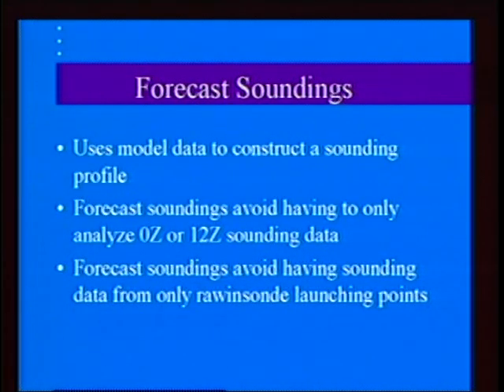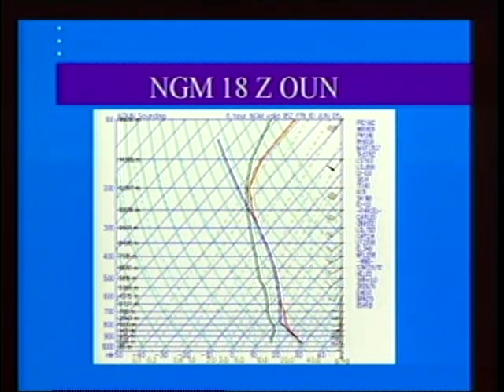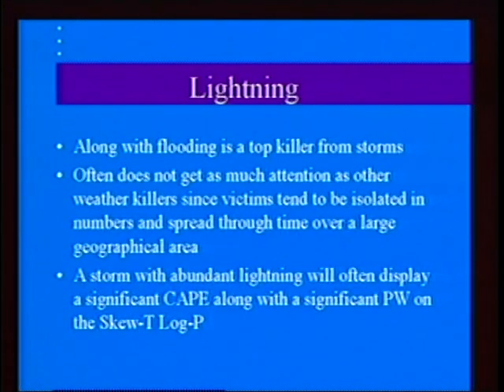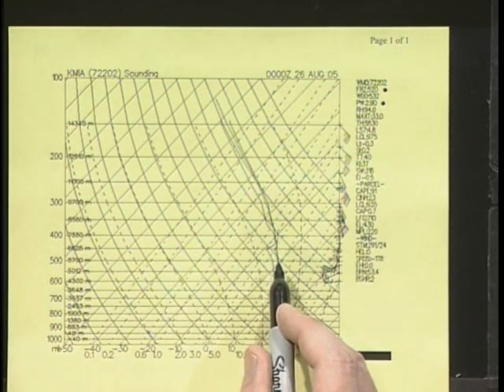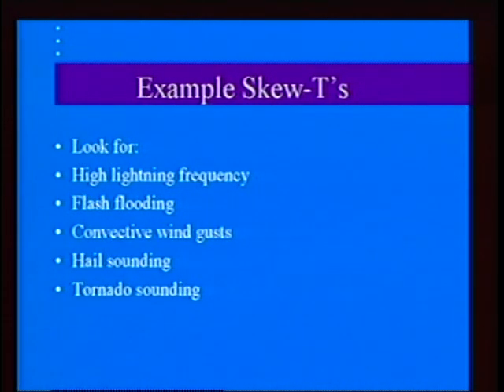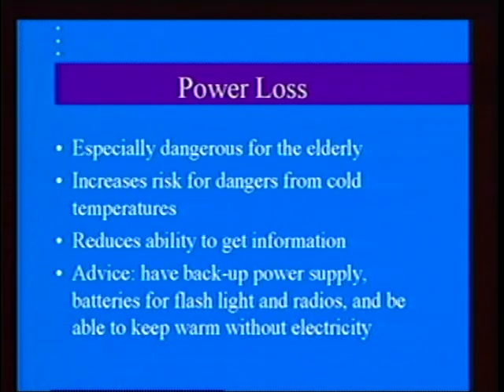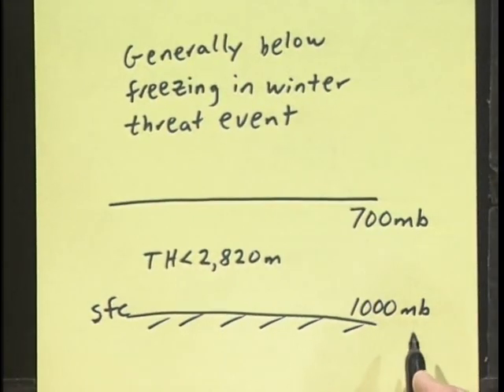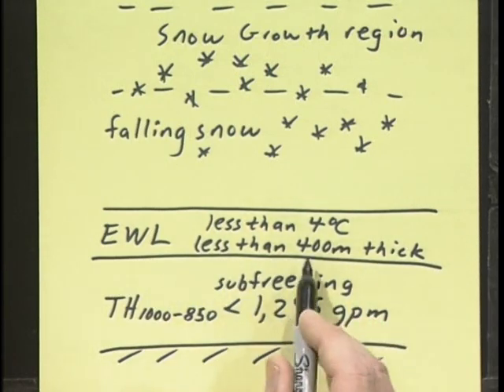Thermodynamic Meteorology (GR 4913) Lecture 11 - Skew T Applications: Severe and Winter Weather